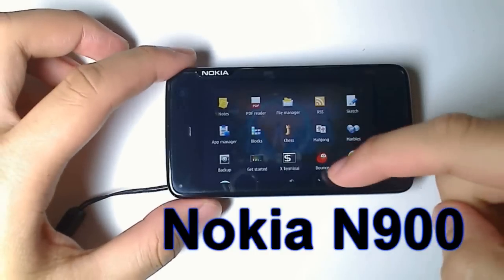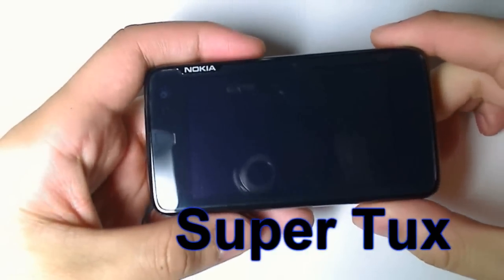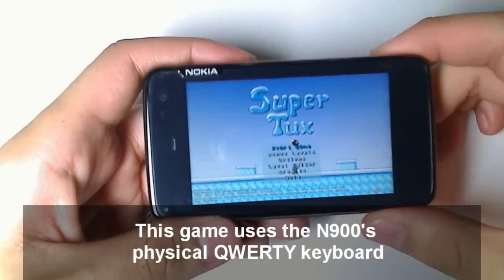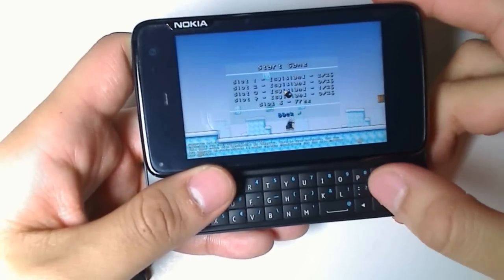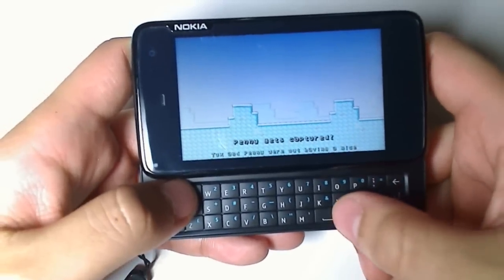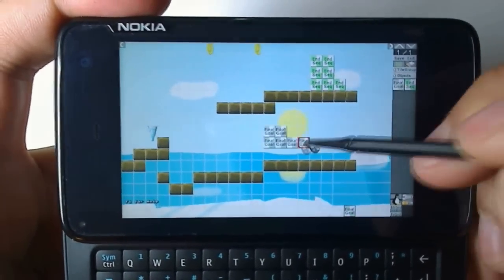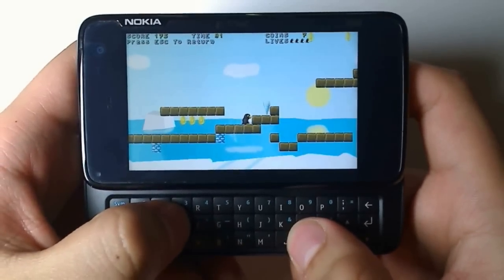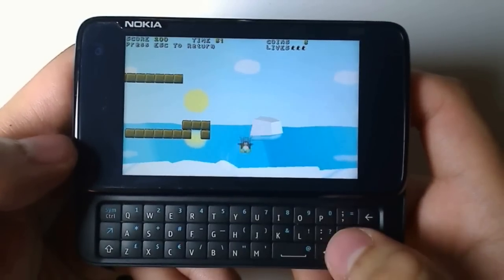Super Tux on the Nokia N900.wmv